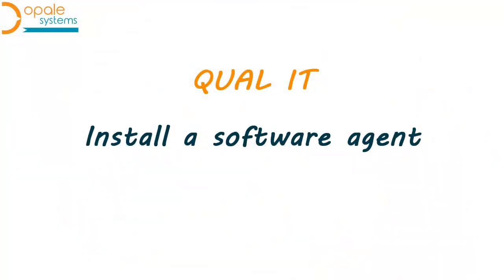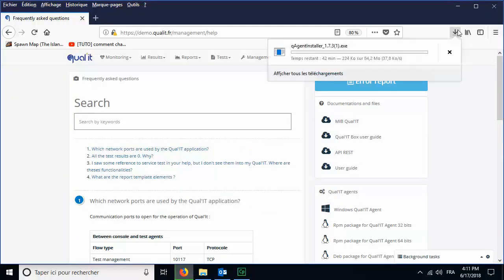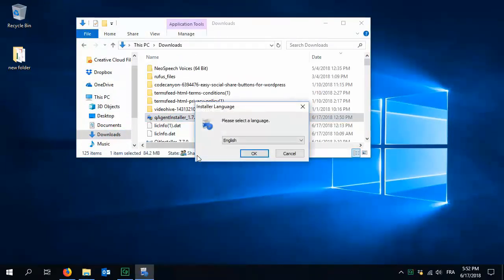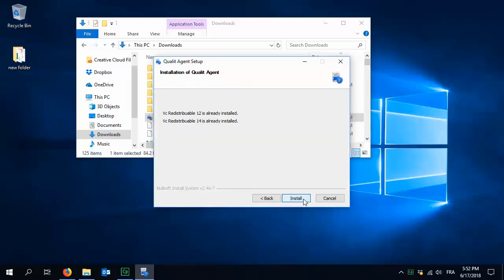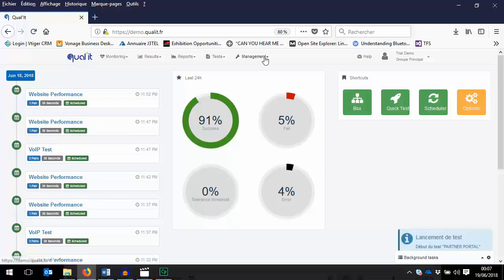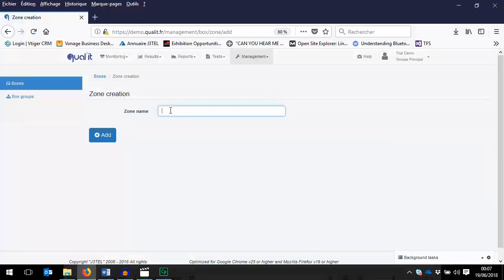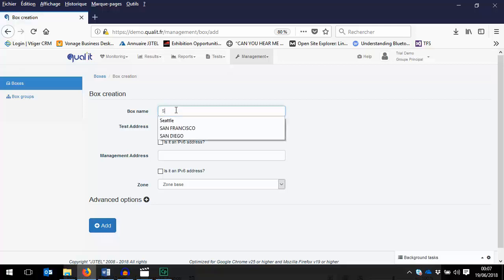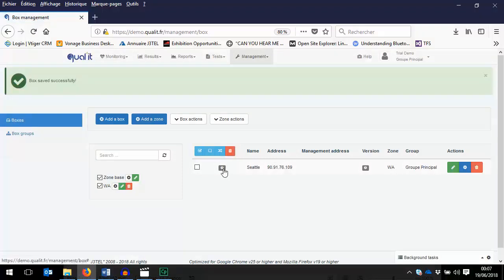2. How to install a software agent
Qual-IT Quick Start Video #2

Now that we have an active console license, it's time to install and provision tester agents.

This short 1'23'' video will show you how to do this easily.